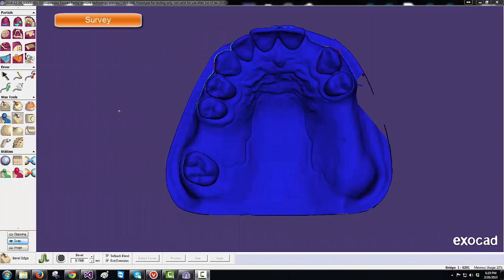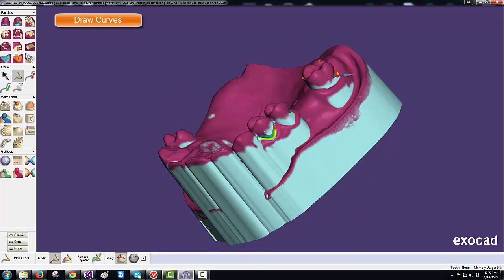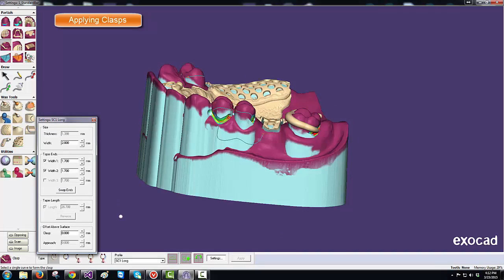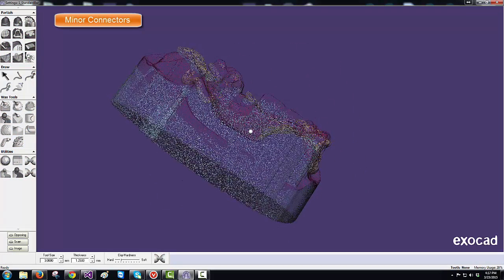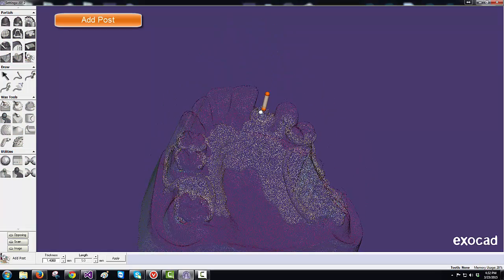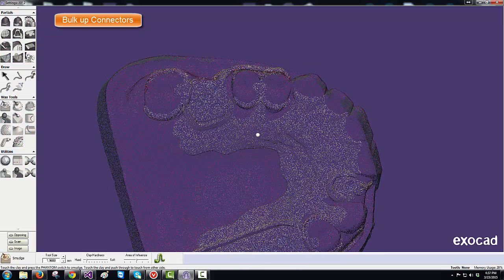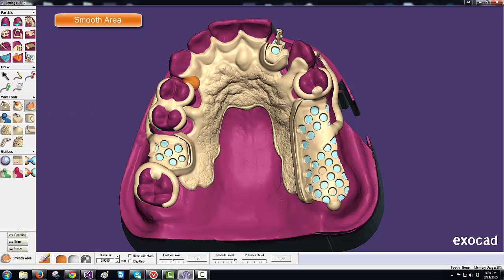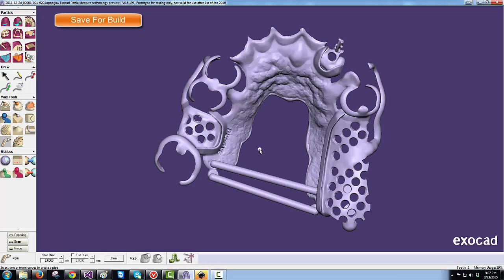exocad RPD CAD Software Preview Tutorial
Brief demonstration and explination of features and functions for the exocad RPD CAD Module.